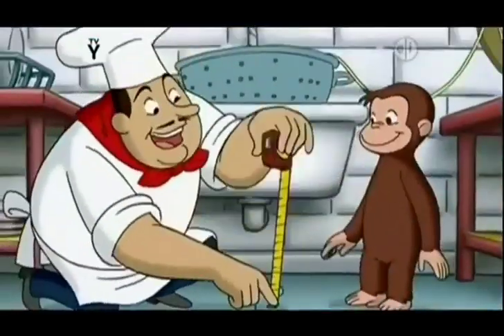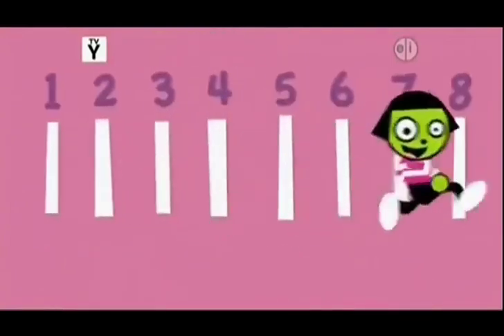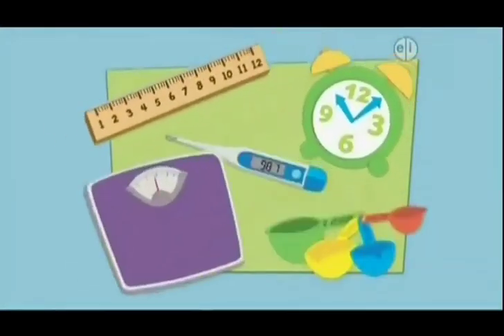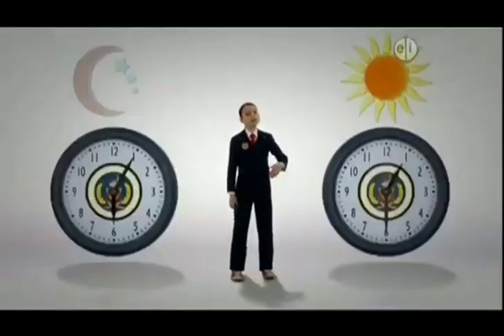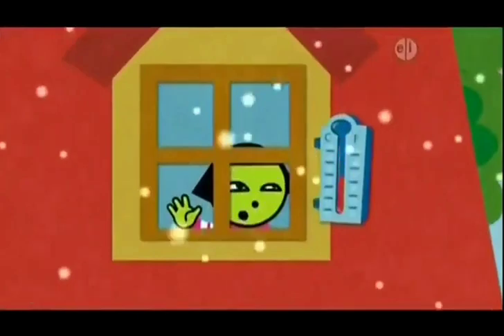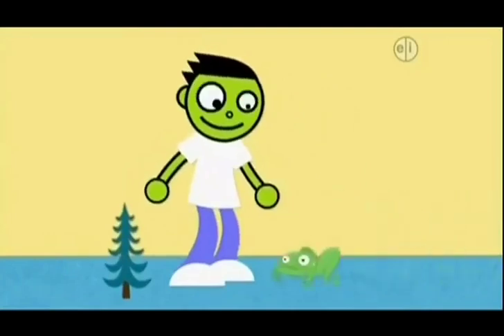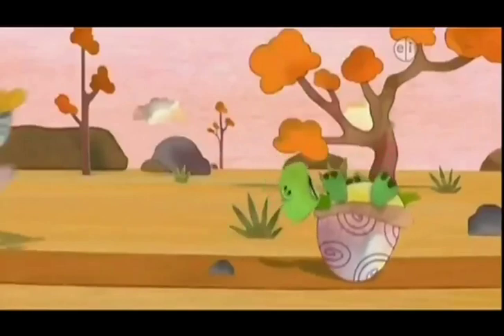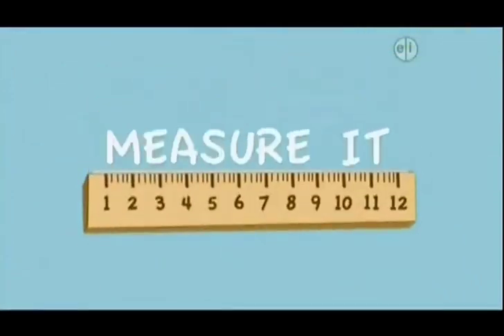PBS Kids Rocks: Measure It (2015)